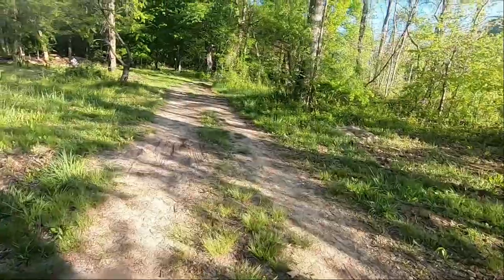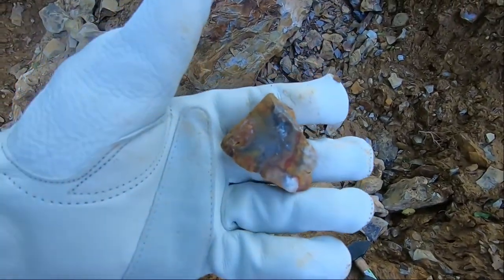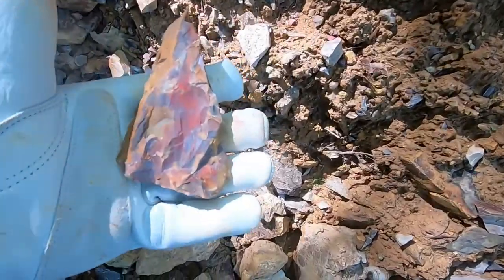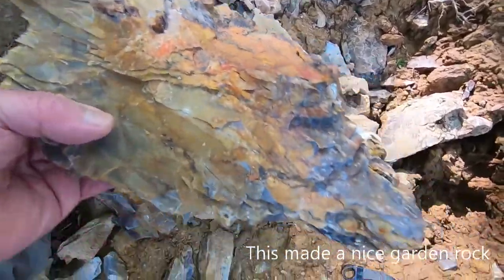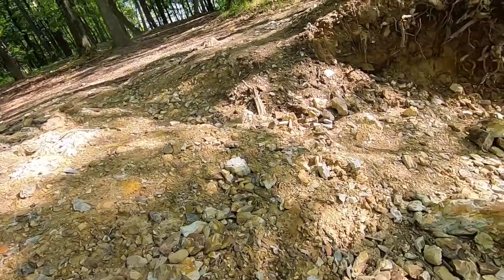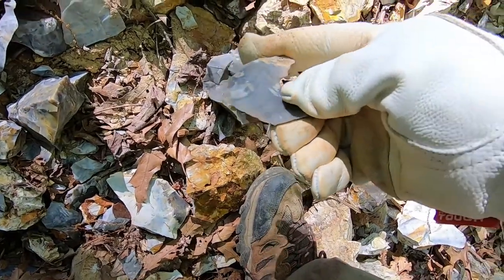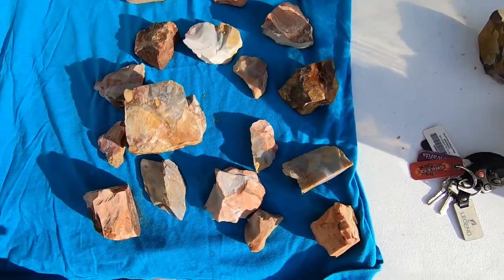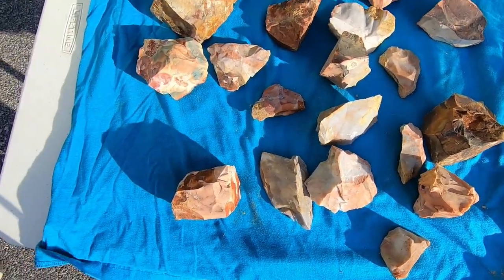Rockhounding Ohio for Flint - the State Gemstone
I stopped by Nether's Farm in Ohio to rockhound some of Ohio's State Gemstone - Flint. It was my first trip there and it was awesome! I ended up with some AMAZING flint in colors from blue to red to orand and everything in between.

Nether's Farm is a pay site which at the time was $7.50 + .50 a pound. For this low fee you get to mine in a multitude of pits that they have dug out. It seemed like each pit had a different color of flint.

I met a very knowledgable flint miner and knapper named Roy Miller. He's produced several excellent videos about gathering and knapping flint.

I hope you enjoy the video! Feel free to drop a comment or any tips as I'm not an expert and love to learn!